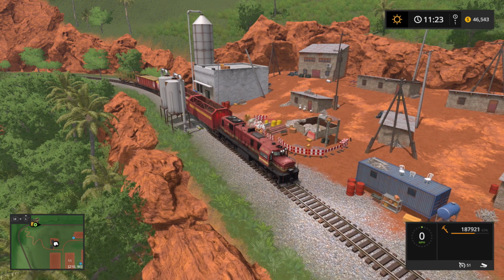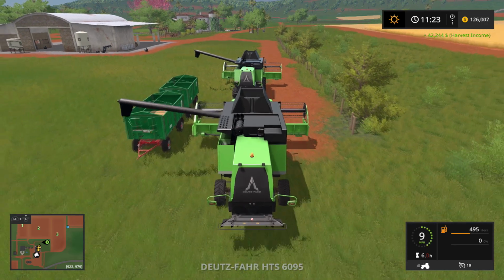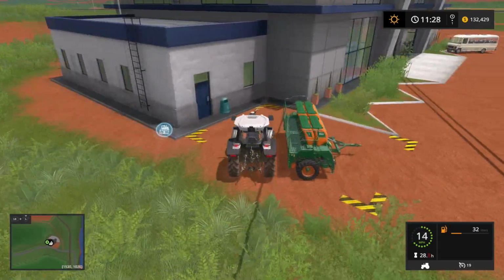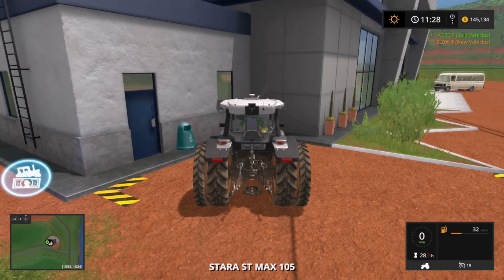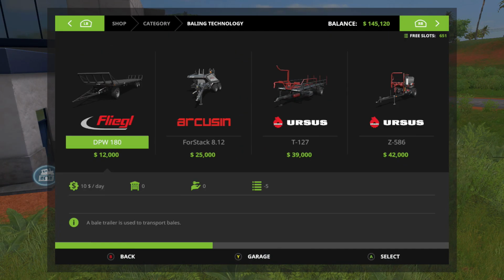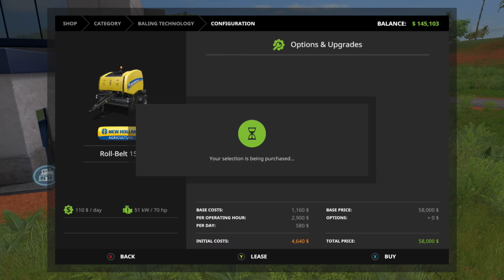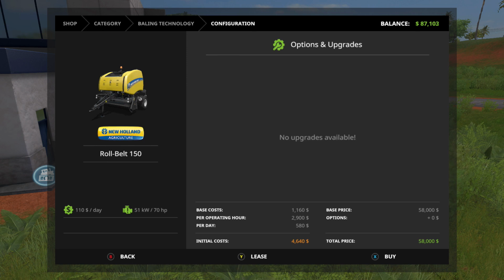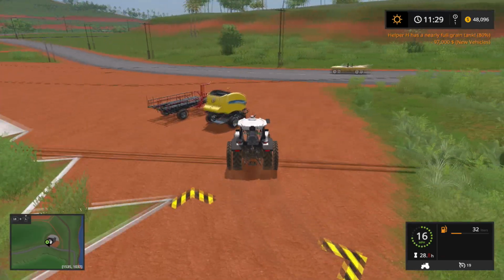Let's Play Farming Simulator 17 Platinum Edition DLC Xbox One Episode 18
Join Jon from Puma plow as I return to the Xbox One to play some Farming Simulator 17 on the Platinum Edition DLC